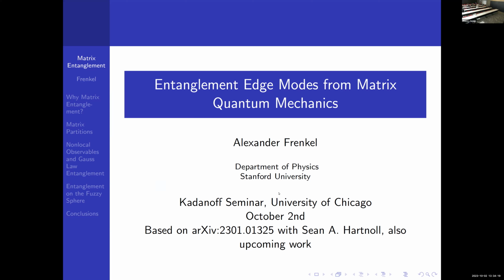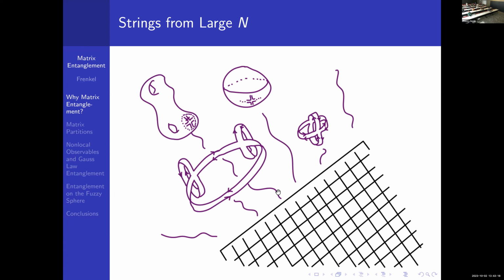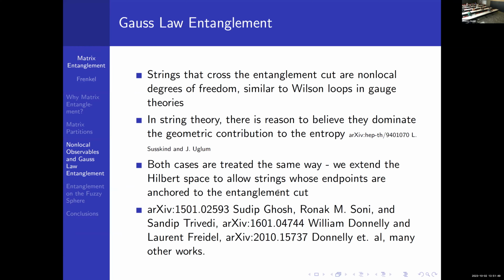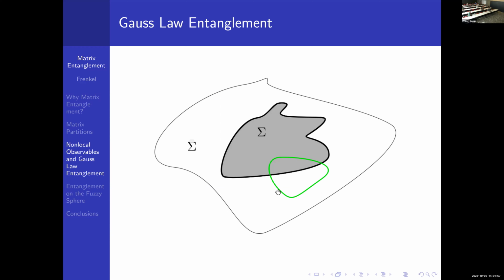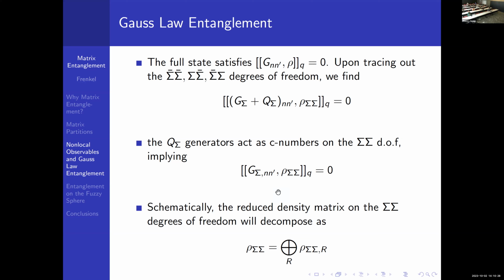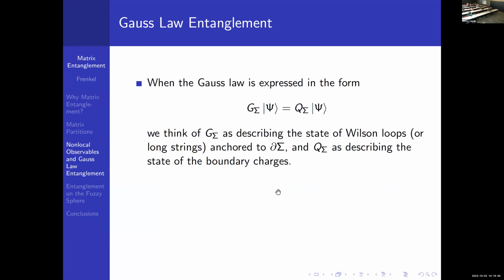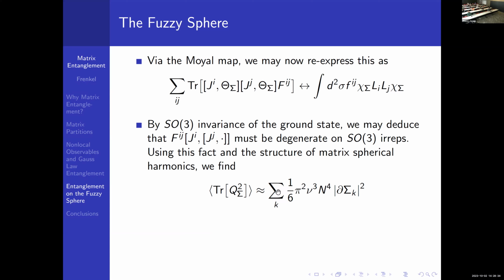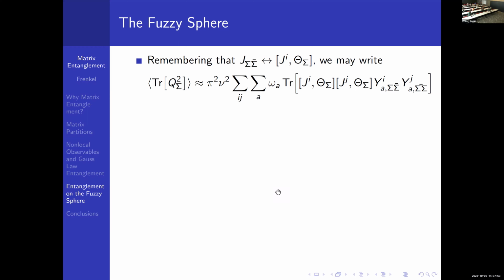Alexander Frenkel - Entanglement Edge Modes in Matrix Quantum Mechanics 10-02-23